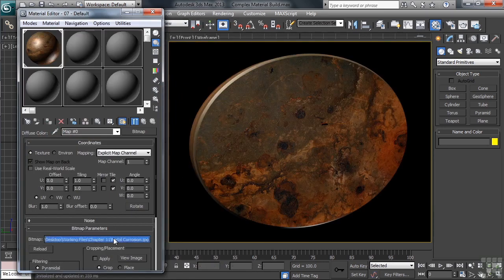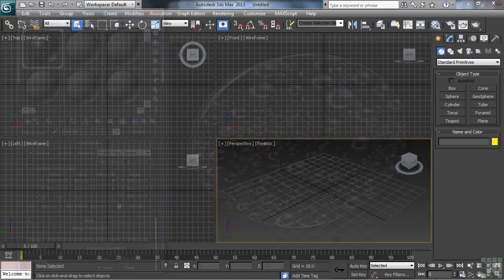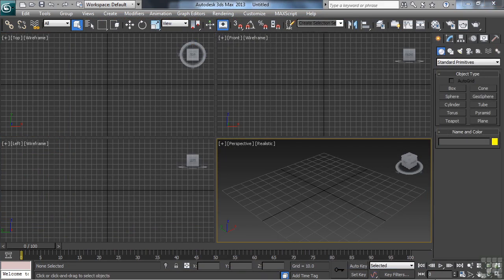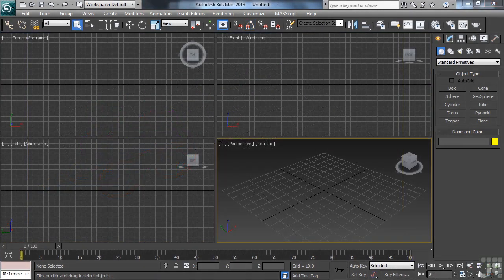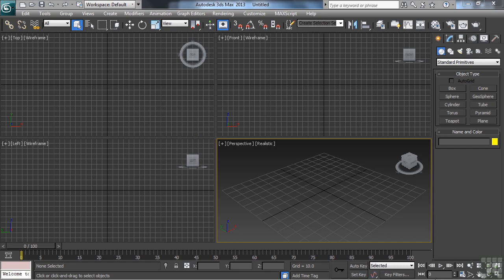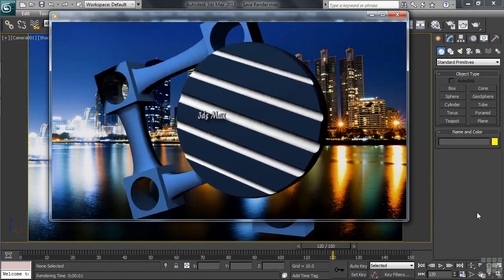3ds Max Tutorial 5